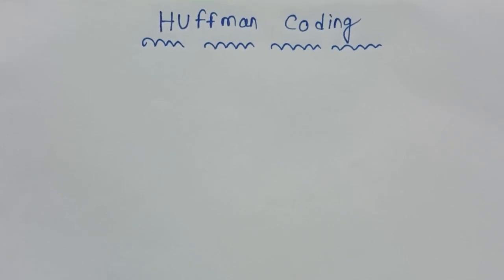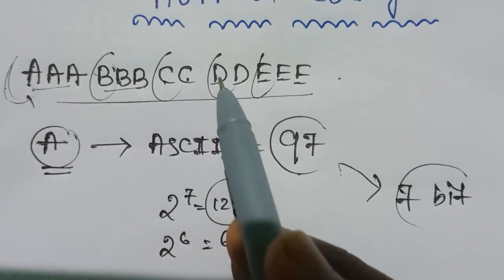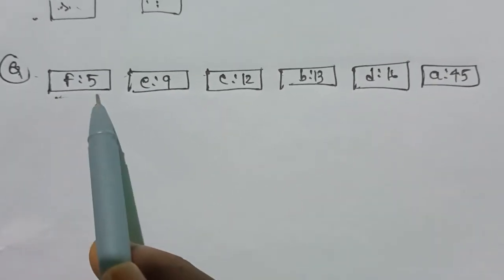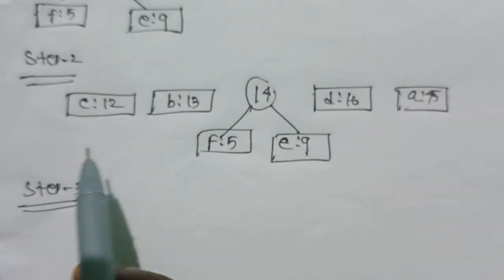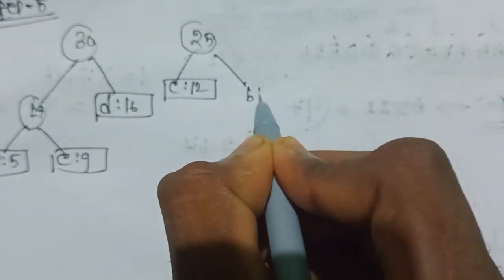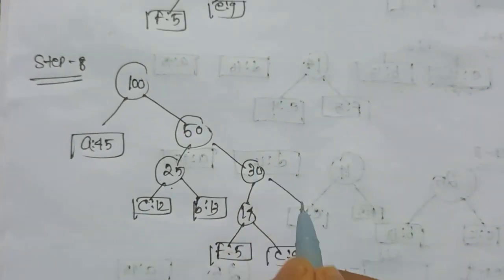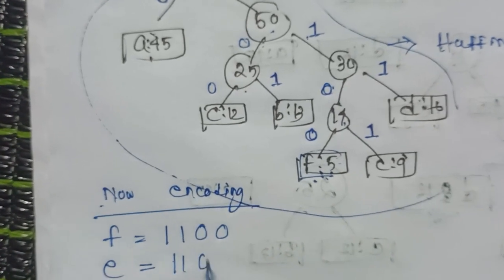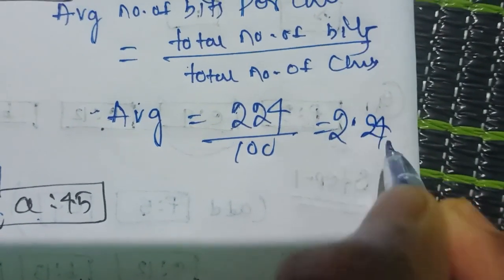Huffman Coding Algorithm ||Design and analysis of algorithms||Greedy Technique